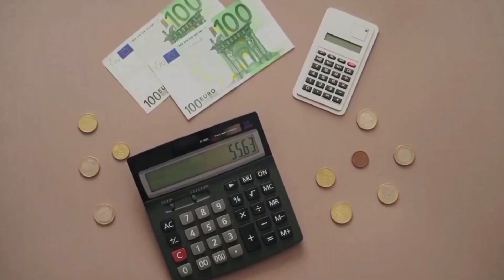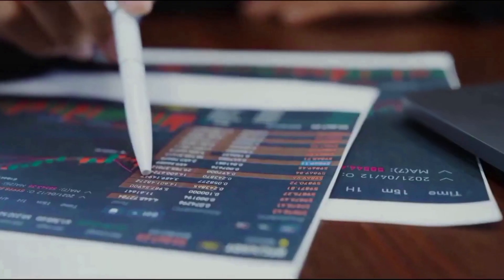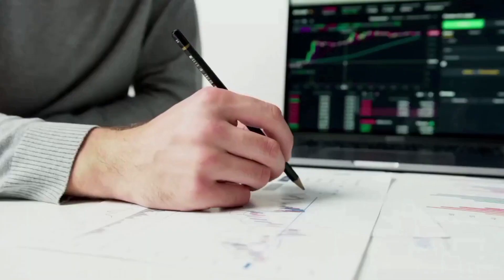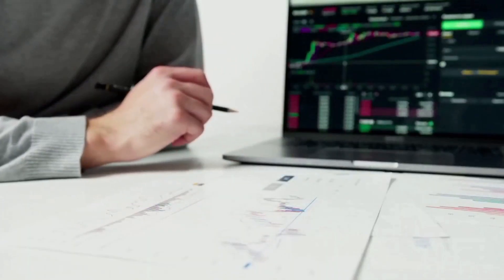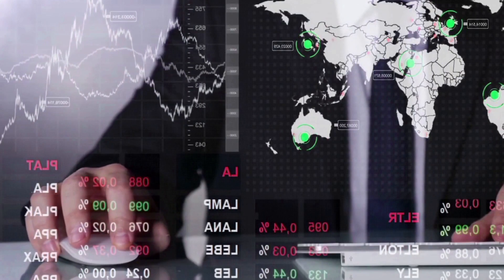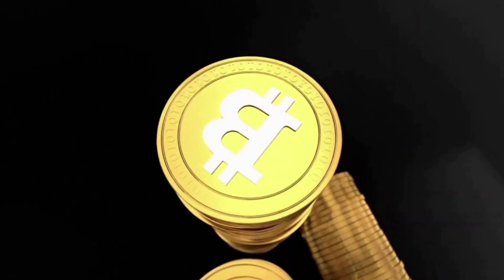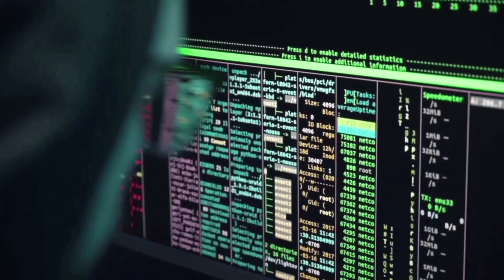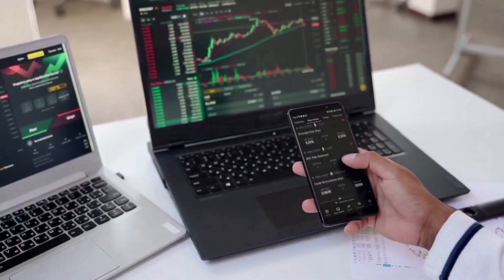GALA PRICE WILL +650% HERE'S WHY?! - GALA PRICE PREDICTION 2023 & FORWARD